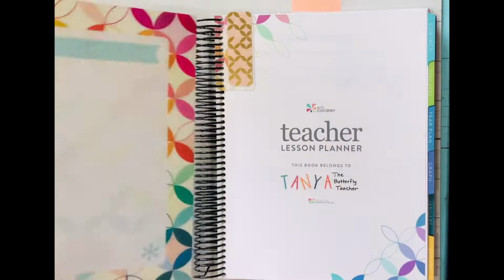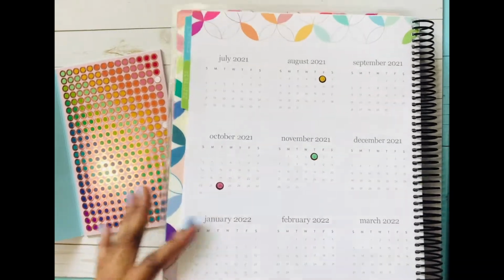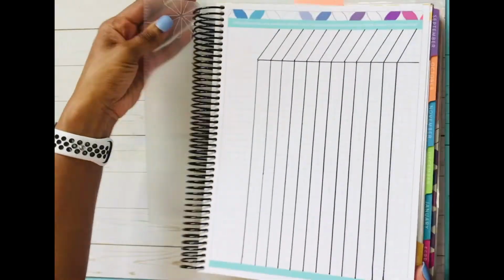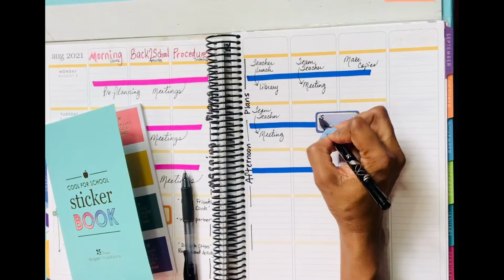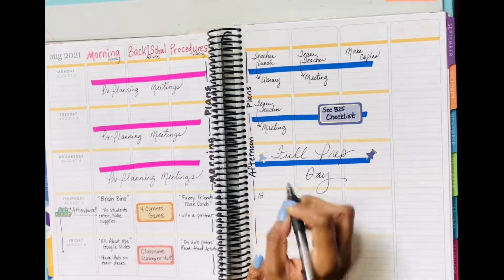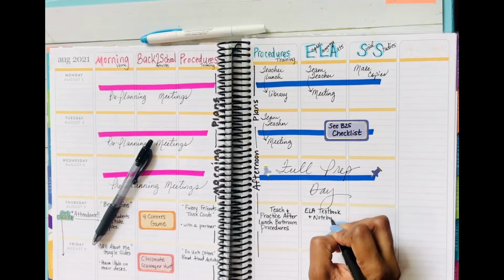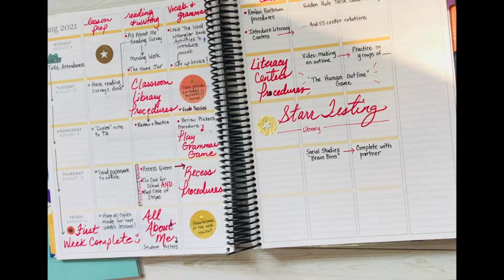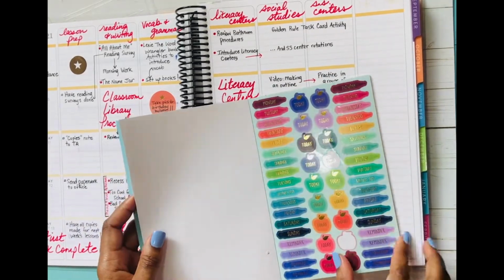Lesson Plan with Me for Back to School | Upper Elementary Lesson Plans with Procedures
Want some fresh ideas on how to lesson plan for back to school? This video walks you through my ideas and first two weeks of lesson plans for 4th graders.

If you are an upper elementary teacher who is departmentalized, this video is for you!

I talk about how to:
--weave in procedures with back to school activities,
--color-coding your lesson plans for better organization
--my favorite back to school seating arrangements and more!

VIDEO GOODIES:

❤️ You can save $10 off your first order 🙌 by joining their EC Insider program for FREE using this

❤️ All the back to school activities shown in my lesson plans can be found

❤️ Harry Wong's First Days of School Book

These links provide you with convenience in shopping. There is no additional charge for you to use them.